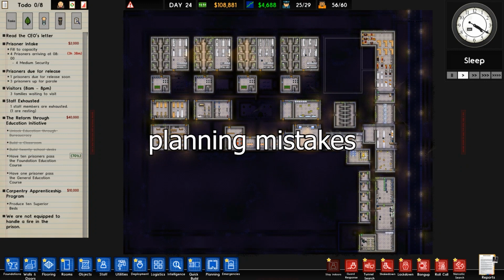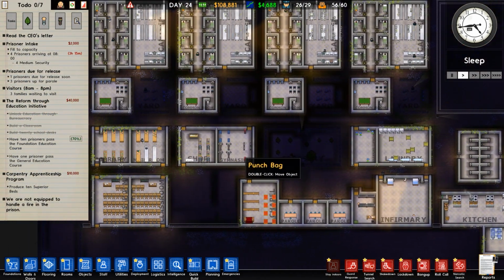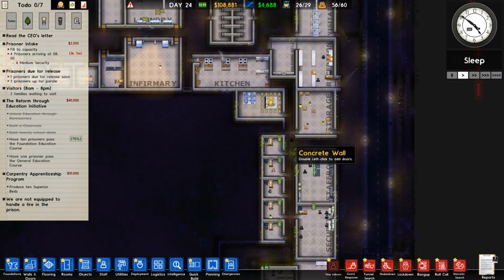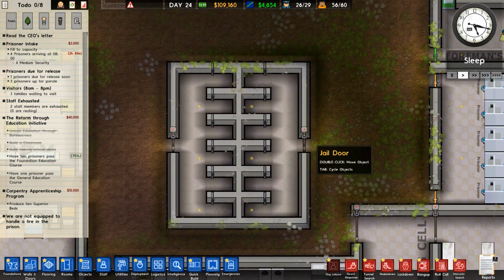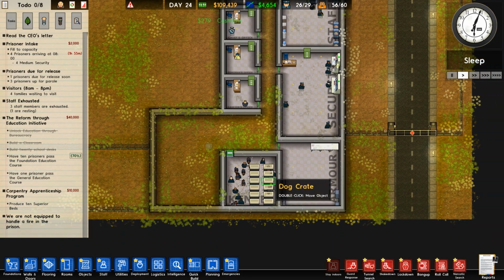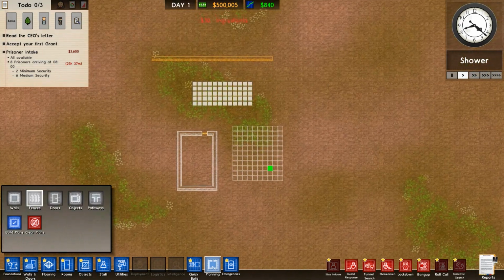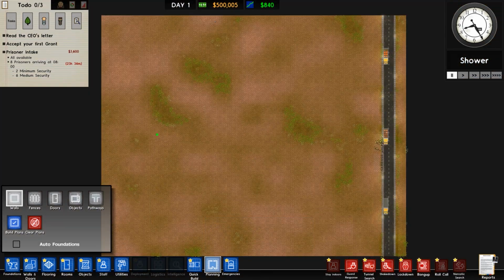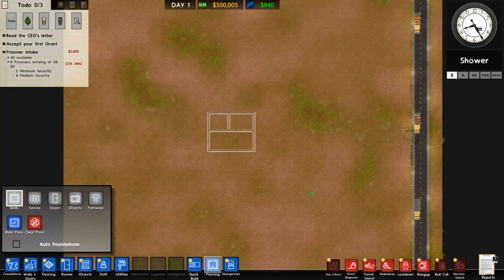The Biggest PLANNING MISTAKES I still make in Prison Architect...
In this video I go into some detail about planning mistakes I still make in Prison Architect and how to fix them!